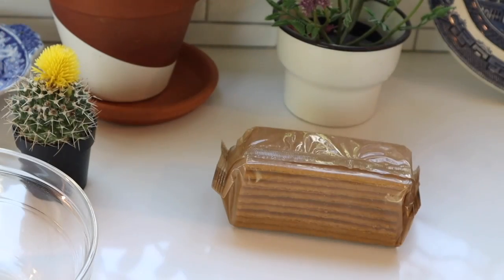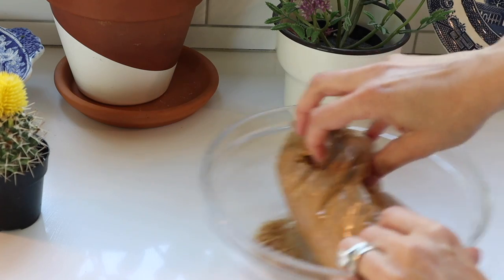1 Outfit, 1 Menu, 1 Beautiful Practice | 3 Connoisseur Secrets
and sign up for ButcherBox today and get free ribeyes for a year*. In 3 Connoisseur Secrets I'm sharing one outfit, one menu, and one beautiful practice. I hope you enjoy this new series on the Daily Connoisseur.

🗝 Jennifer's Books
CONNOISSEUR KIDS
Lessons from Madame Chic
At Home with Madame Chic
Polish Your Poise with Madame Chic

🗝 Cooking Resources
Air Fryer
Rice cooker (same brand... mine is over 10 yrs old)
Dessert Cups
Lemon Table Cloth

Sealing Wax with wick
Sealing Wax Moon stamp

🗝 Time Stamps
0:00 3 Connoisseur Secrets
0:55 Inspired by Coco Chanel
2:39 Air Fryer Chicken with Coconut Rice and Tropical Salsa
8:31 ButcherBox Sponsor
9:39 Banana Cream Pie Dessert Cups
11:14 The Art of the Haiku
13:17 Haha oh dear
14:07 Jennifer's Books

⚜️ Jennifer L. Scott is the New York Times bestselling author of LESSONS FROM MADAME CHIC, AT HOME WITH MADAME CHIC, and POLISH YOUR POISE WITH MADAME CHIC (Simon & Schuster) and CONNOISSEUR KIDS (Chronicle Books). On this channel you will see homemaking, capsule wardrobe (ten-item wardrobe), modern etiquette, ladylike and elegant living, and many other tips on how to become your own Madame Chic and Daily Connoisseur.

Free Ribeyes for 1 year expires 7/4. If you sign up after 7/4 - all new members get free bacon for life: one pack of uncured, unbelievably delicious bacon added to every box for the life of your membership.